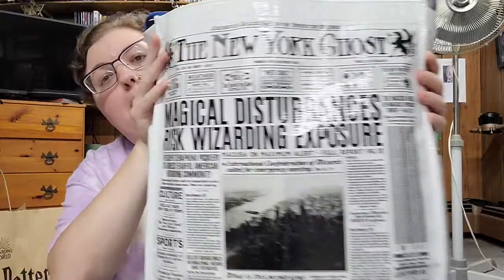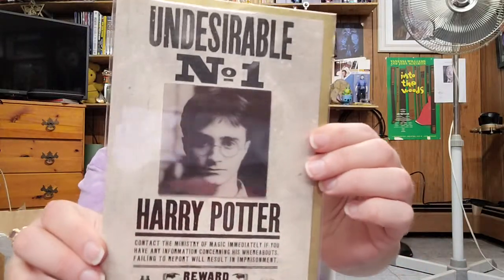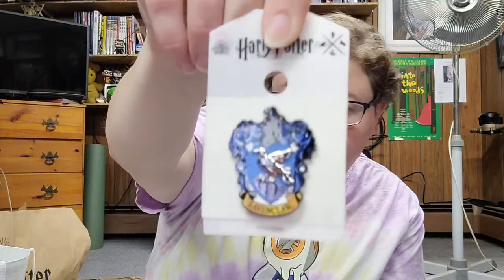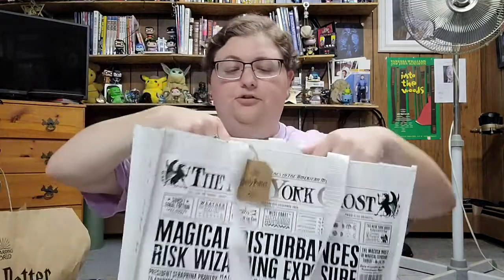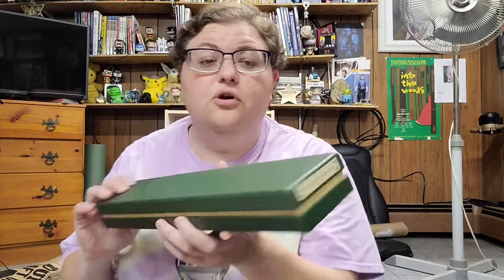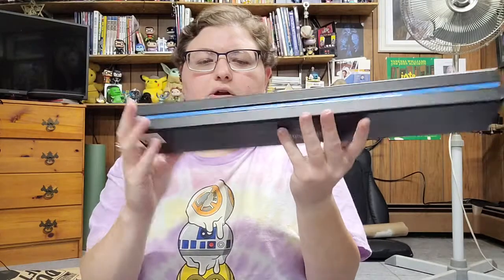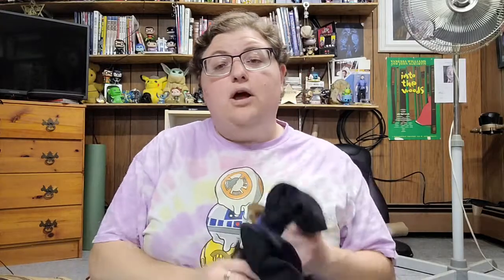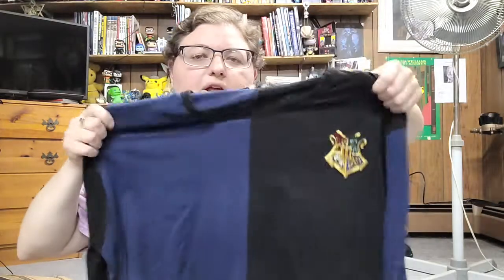Harry Potter Store NYC Haul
Showing off a few merch items I got at the new NYC Harry Potter Wizarding World store